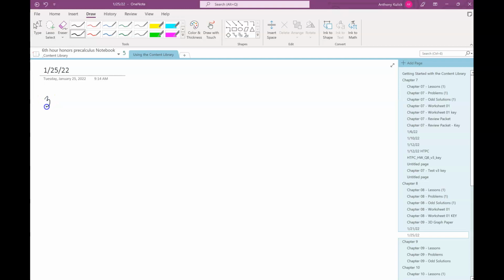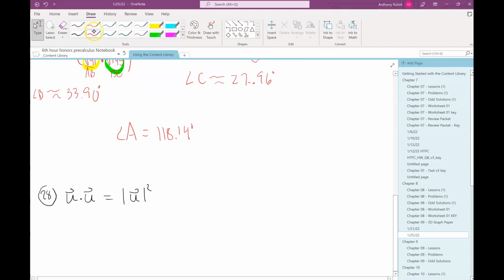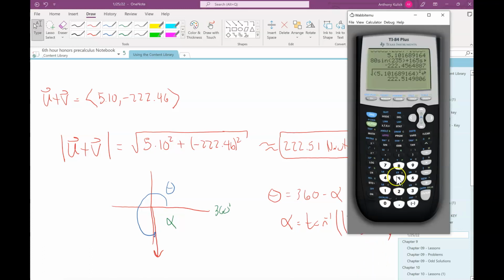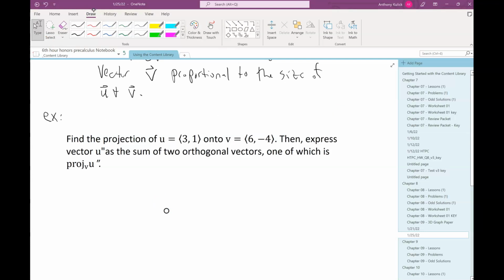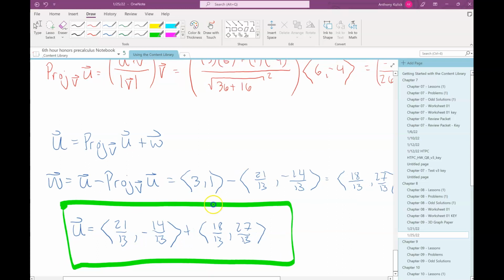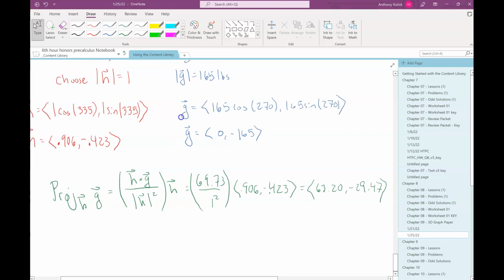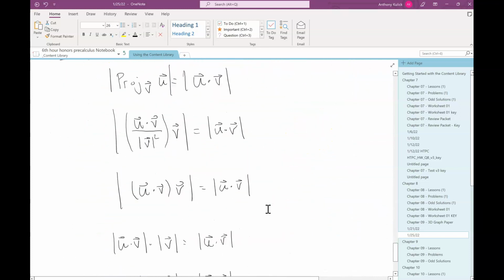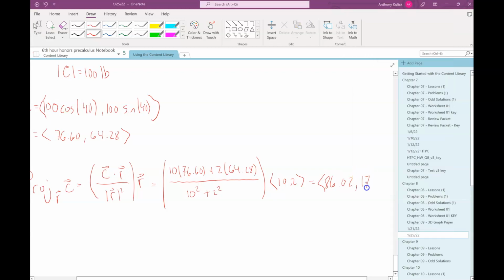1/25/22 HTPC - 6th hour